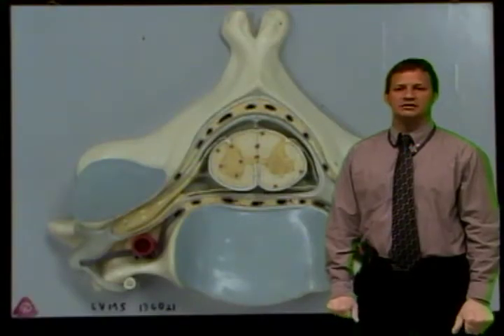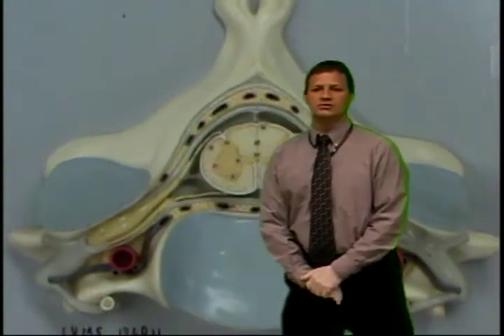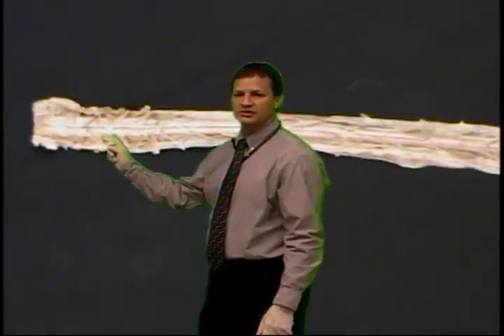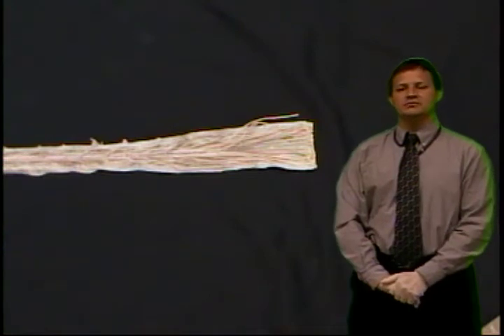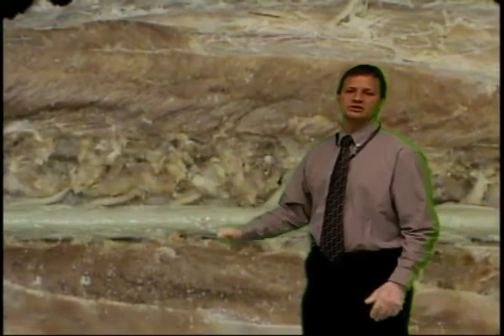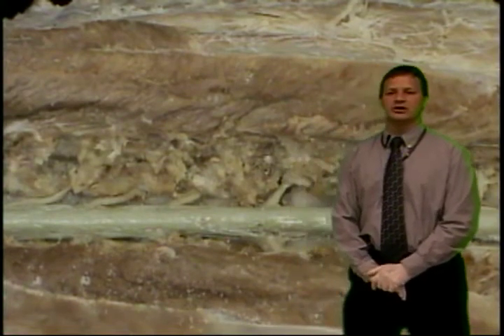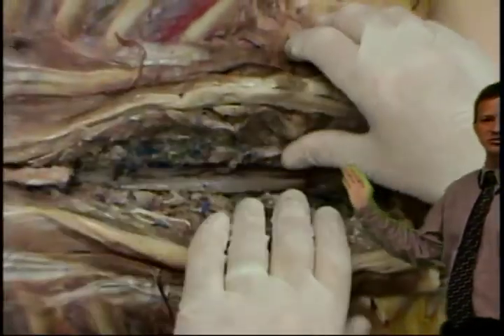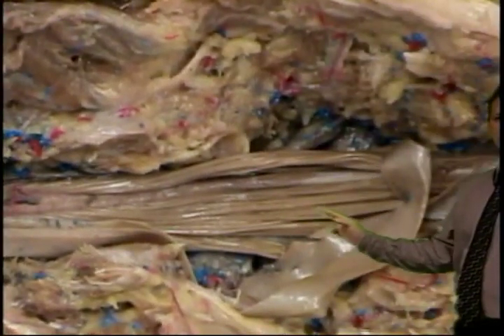Dissection Review: Deep back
The Mr. AnatomyGuy videos are medical education videos intended to provide information for medical and paramedical professionals and students. There is content that uses human tissues from donors that may be disturbing to some viewers. It is intended a information only and not intended for treatment in any way.